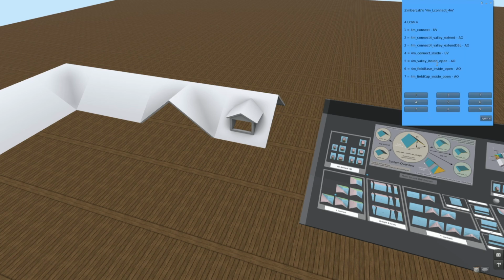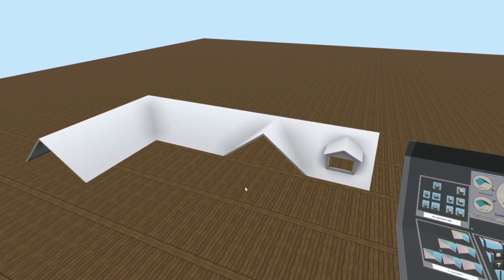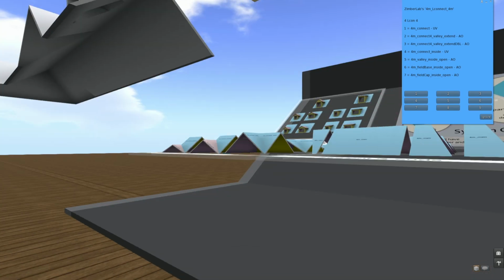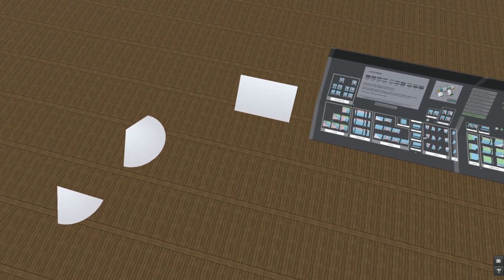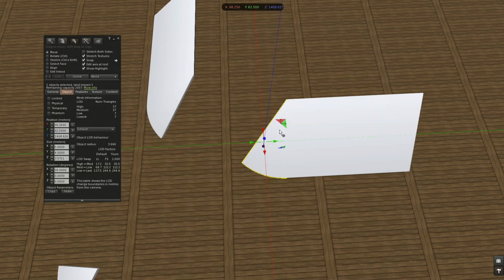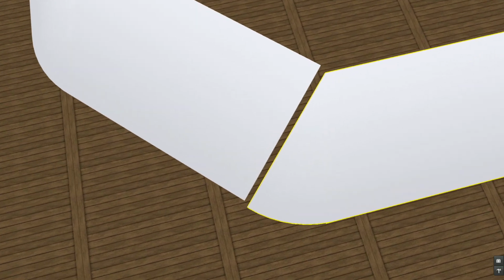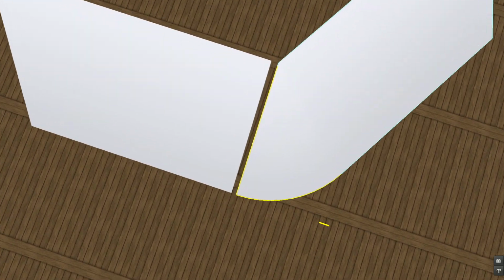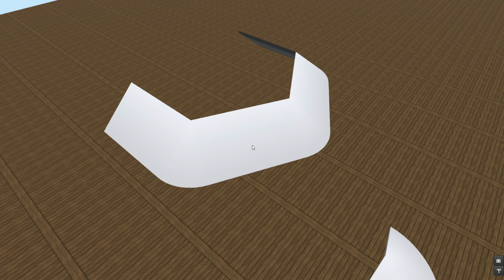Second Life Building : ZimberLab Roof A - Part 3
Second life® building with ZimberLab Roof A. Product demonstration. Part 3: Replacing AO Maps / 45º & 60º Round Corners